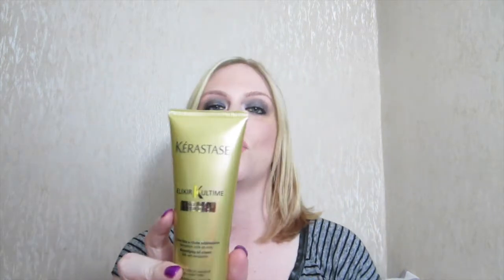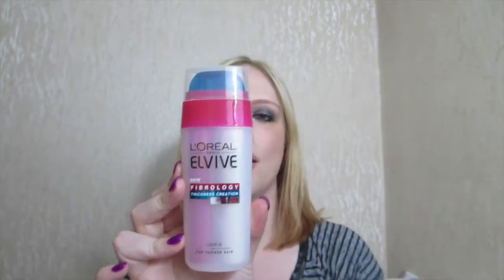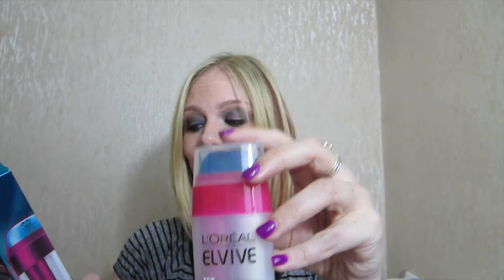Haul: Hair Products - February 2014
In this video I'm sharing a few of the hair products I picked up recently.

Products mentioned:

Kerastase Elixir Ultime Beautifying Oil Cream
Redken Blonde Glam Shampoo & Conditioner
L'Oreal Mythic Oil Le Parfum (hair and body fragrance)
Loreal Fibrology Shampoo, Conditioner, Thickening Mask, Thickness Booster, Double Serum